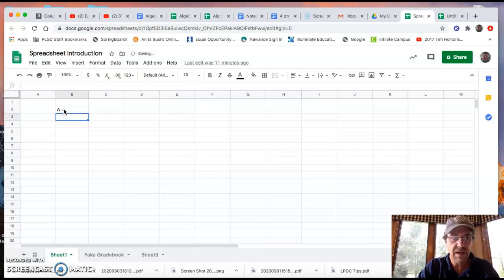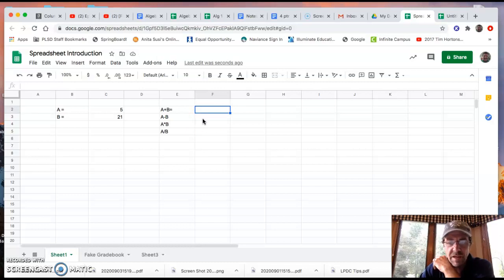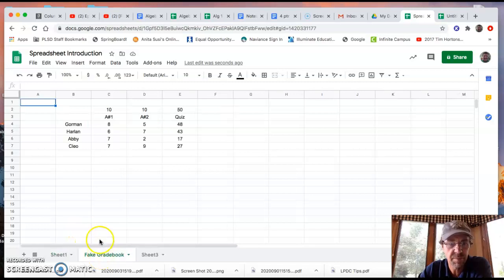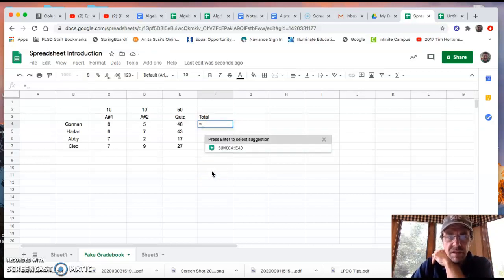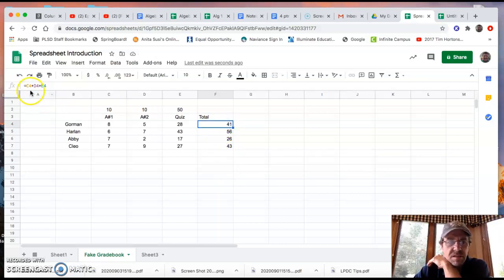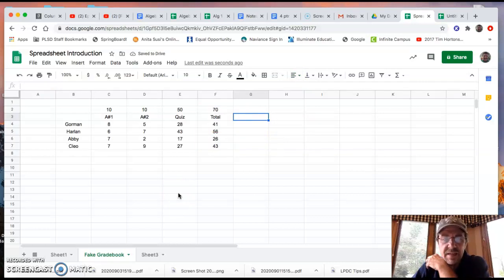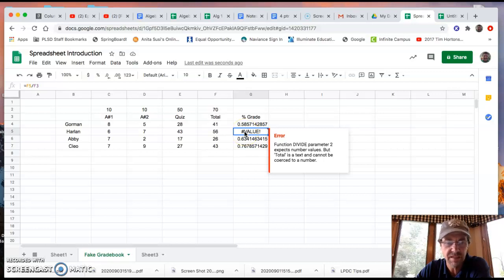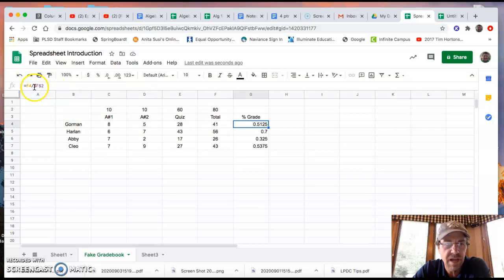Spreadsheet Introduction Part 1